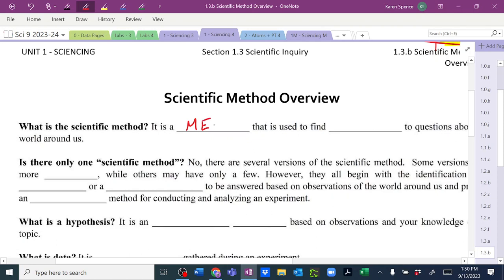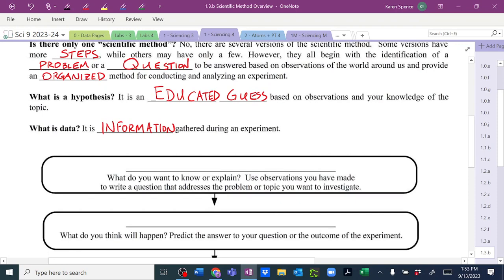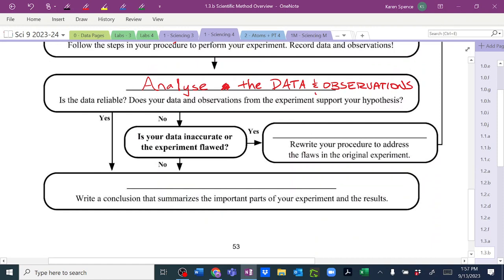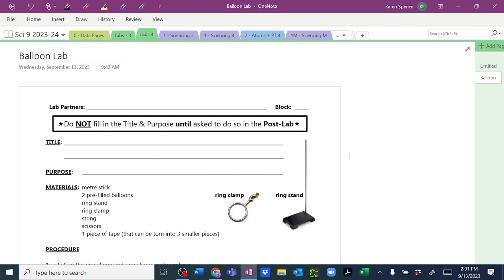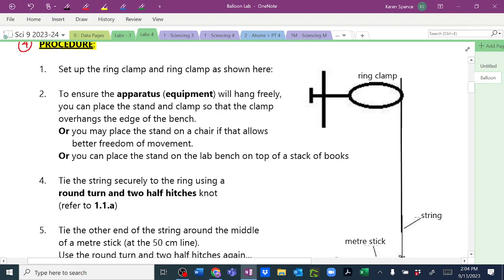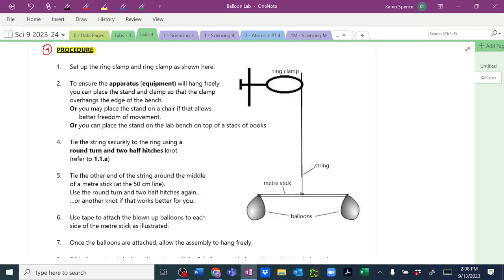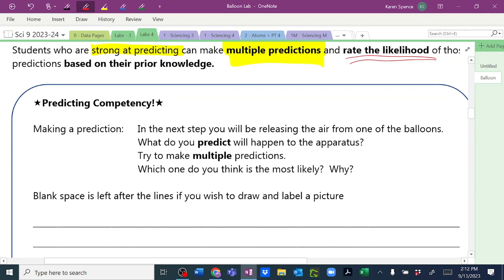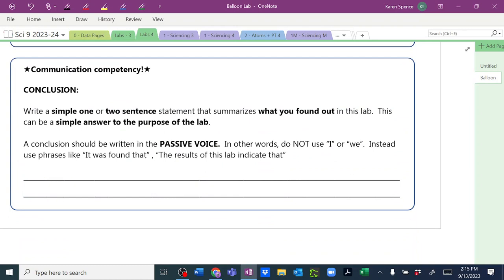2023-09-13 Scientific Method Overview (1.3.b)